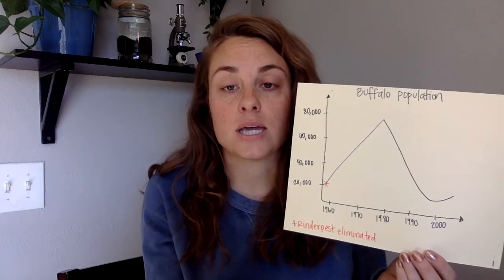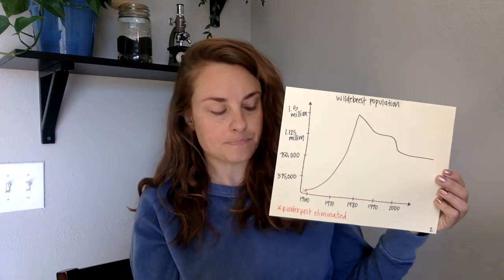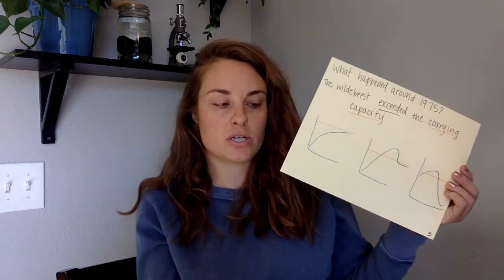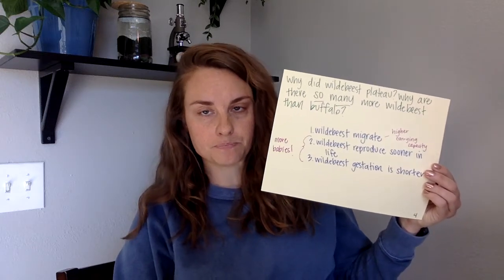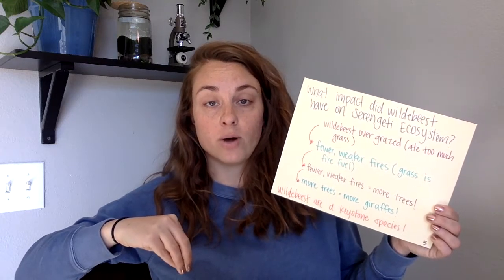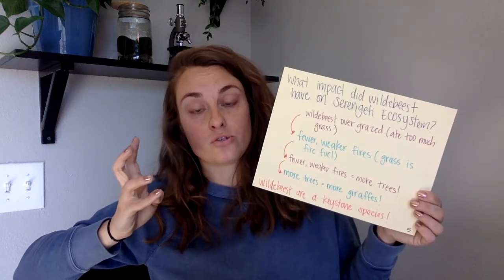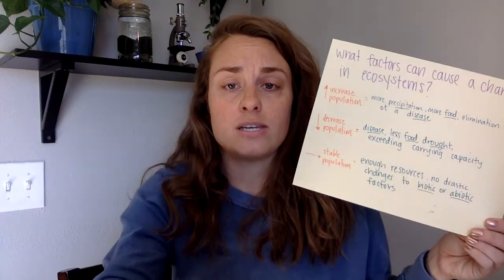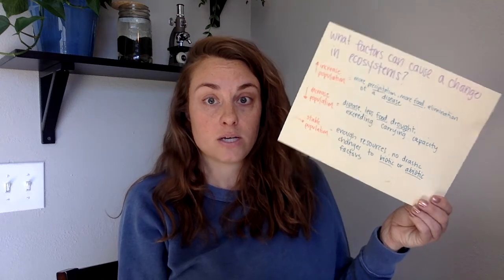Orwig Week 4